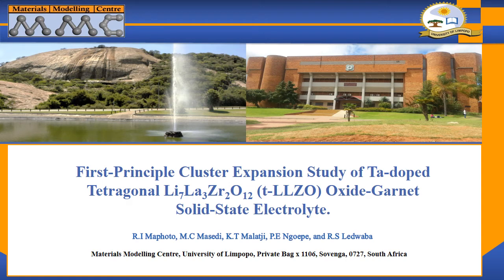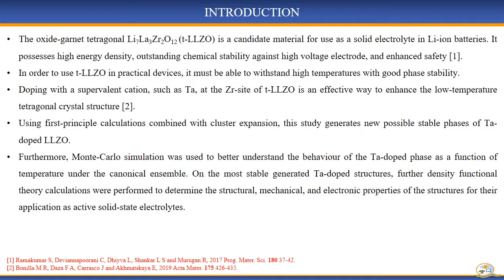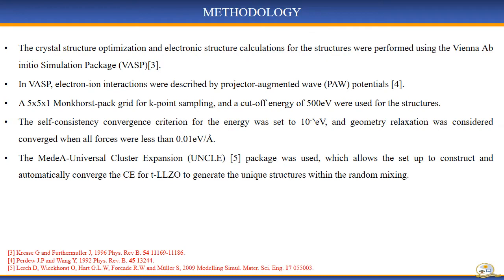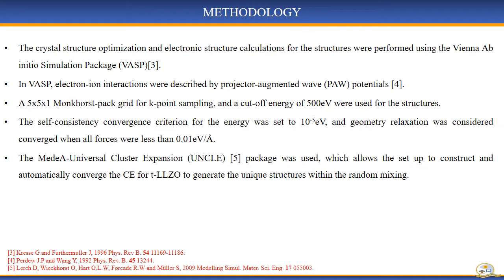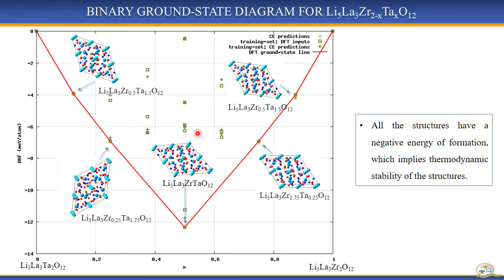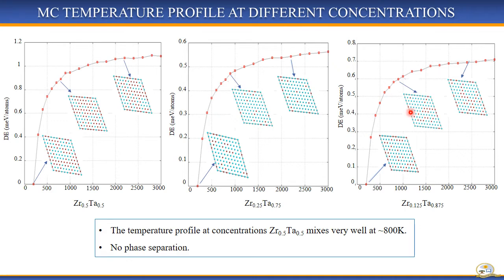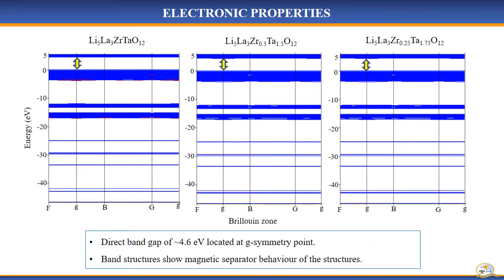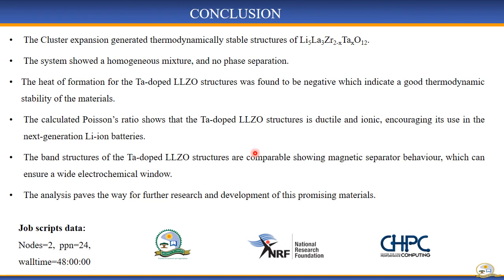Maphoto RI (PhD): First-Principle Cluster Expansion Study of Ta-Doped Li7La3Zr2O12 Electrolyte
Full Title: First-Principle Cluster Expansion Study of Ta-Doped Tetragonal Li7La3Zr2O12 (t-LLZO) Oxide-Garnet Solid-State Electrolyte